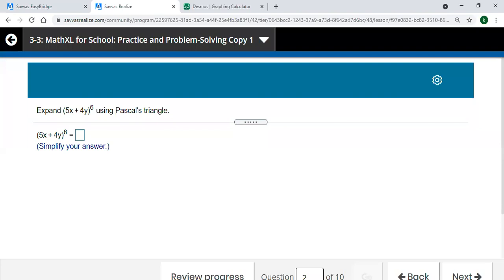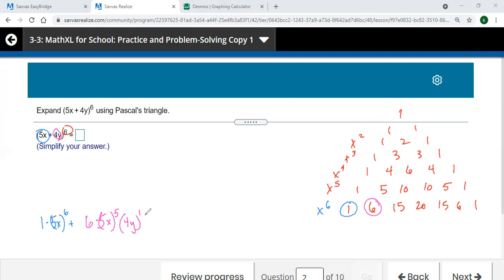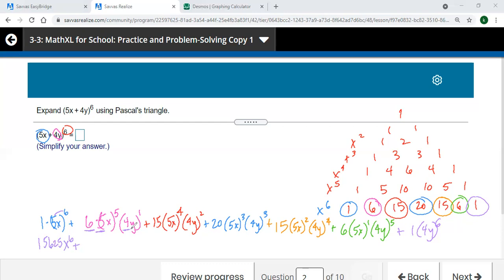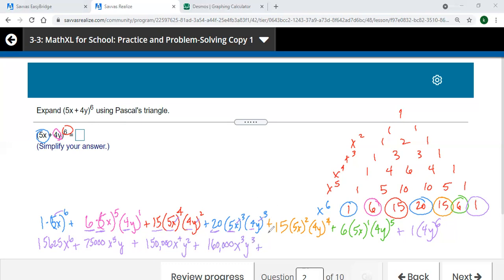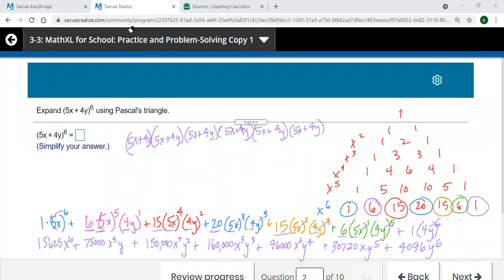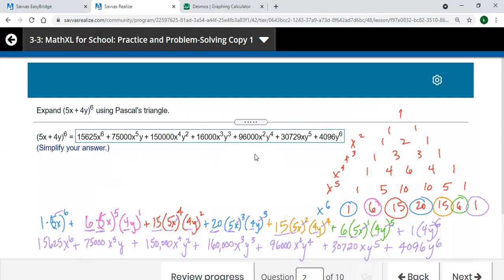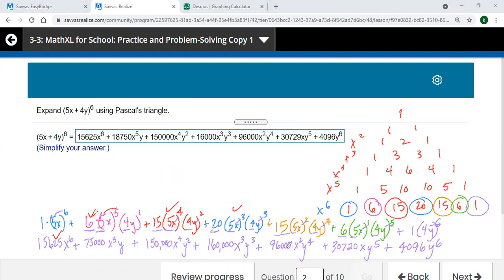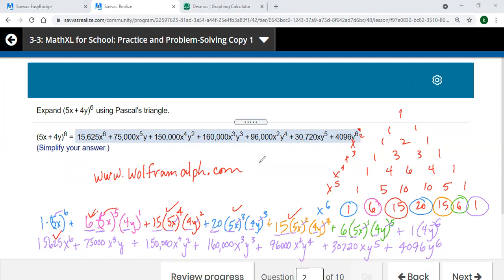Alg2 2 3.3.22